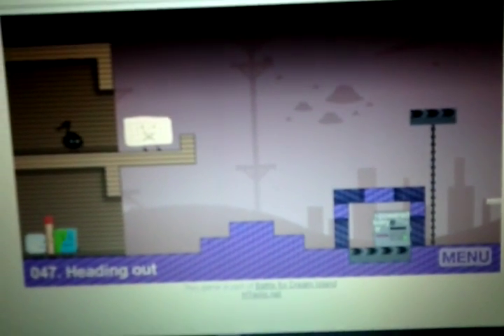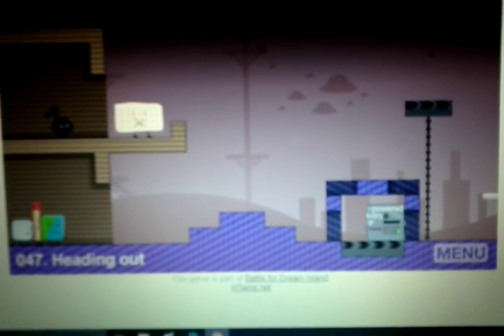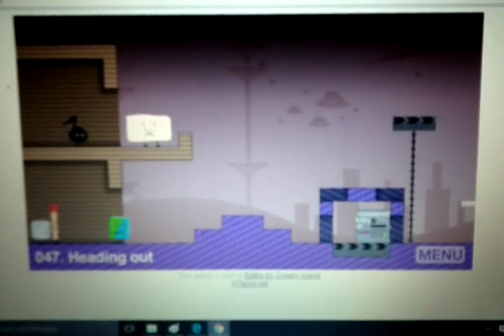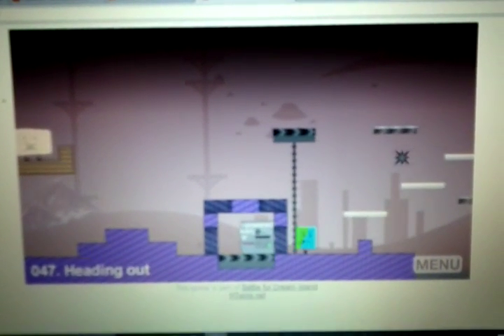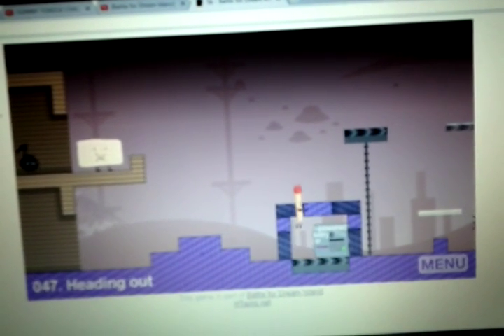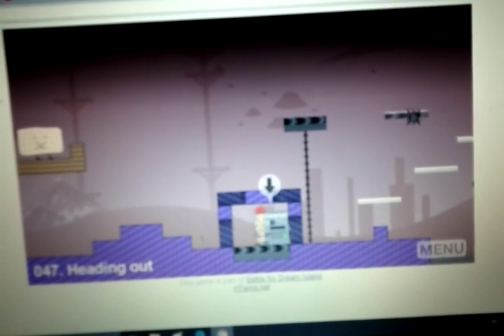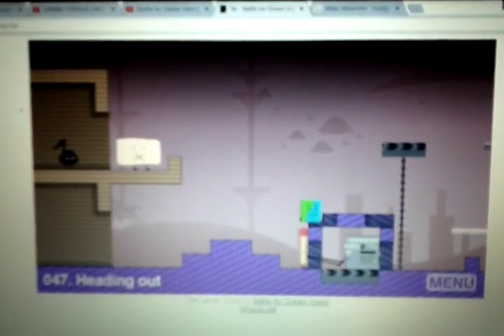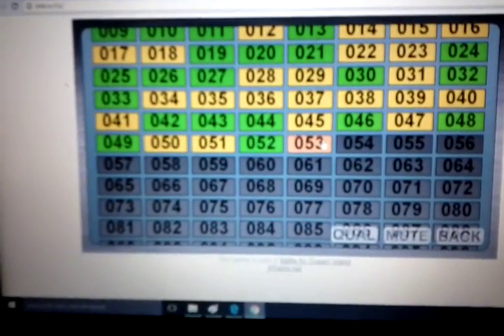BFDIA 5B Glitch